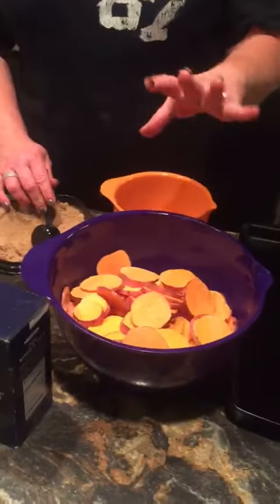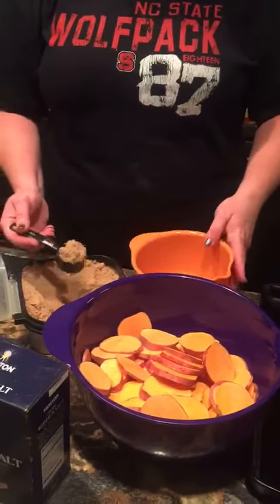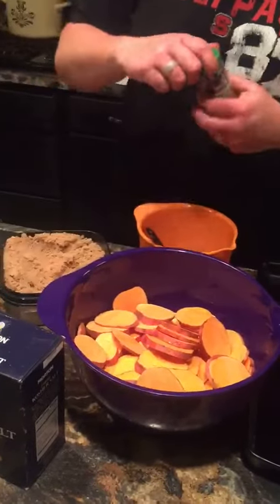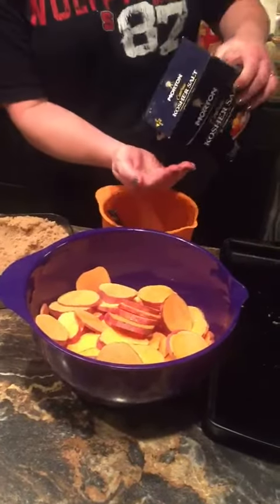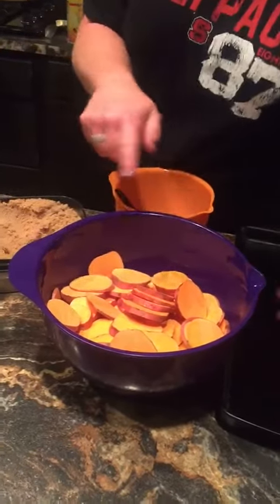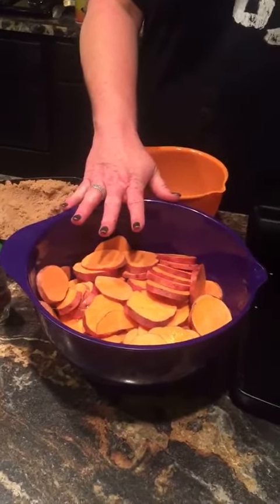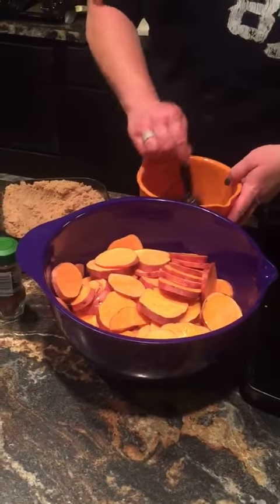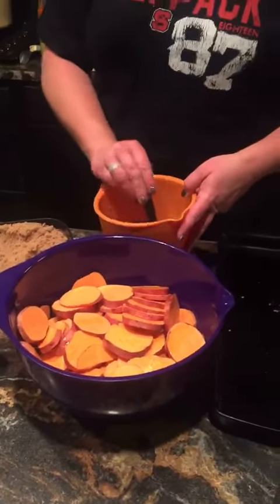Roasted Sweet Potato Chips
Wow- healthy and loaded in flavor, these Roasted Sweet  Potato Chips are a different way to serve sweet potatoes and a fun snack.